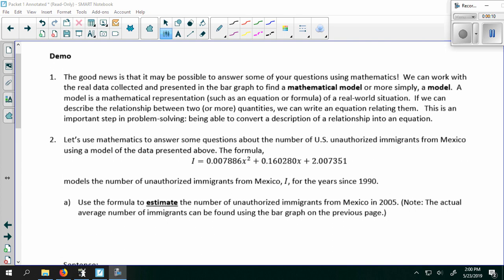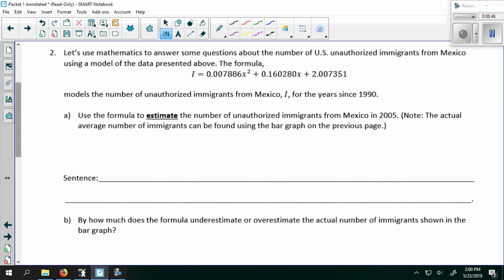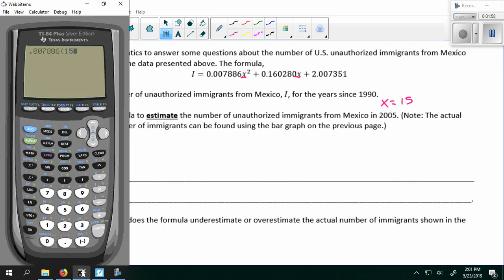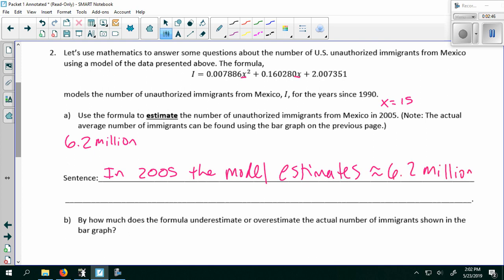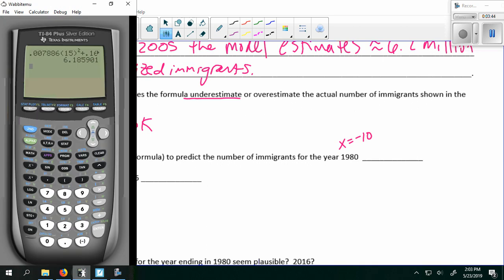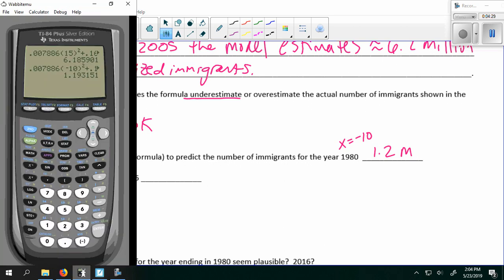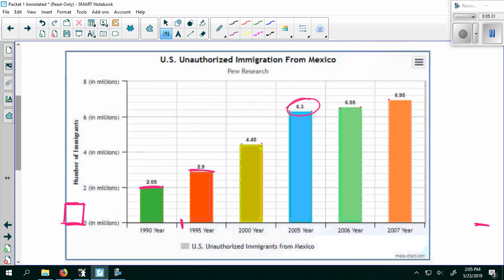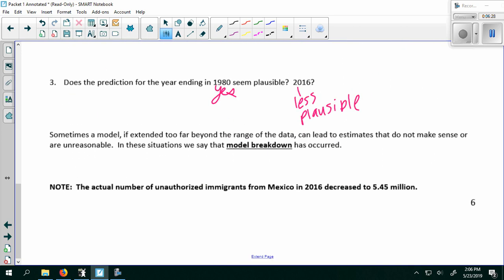Lesson 2 Demo Part 1